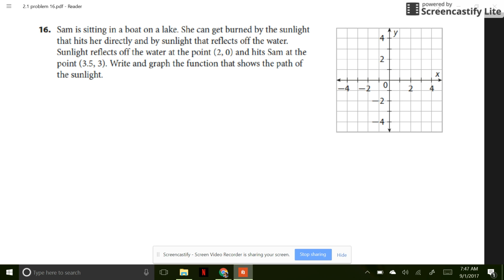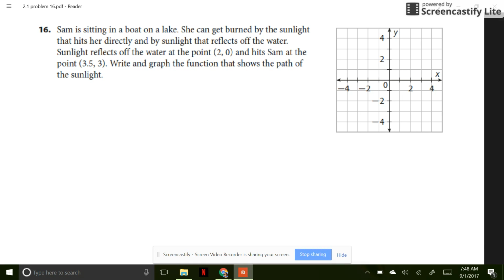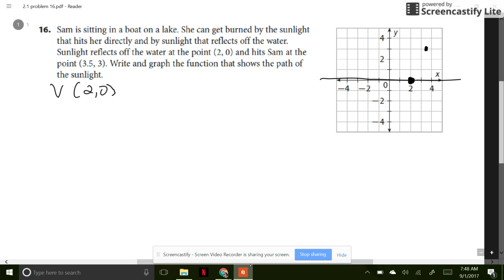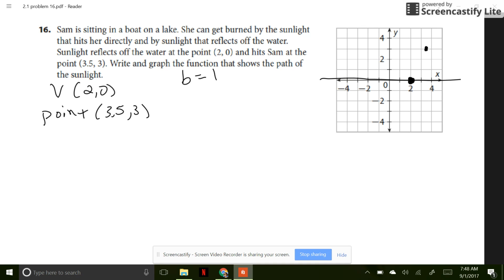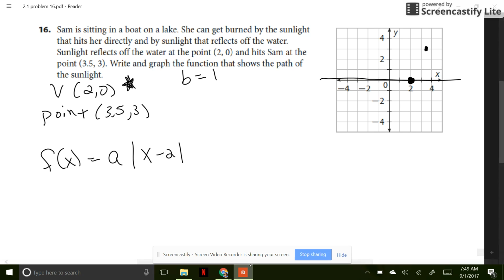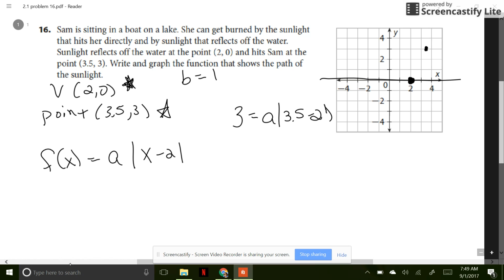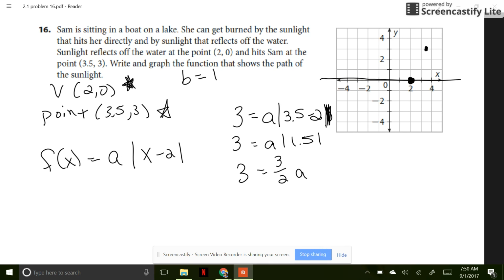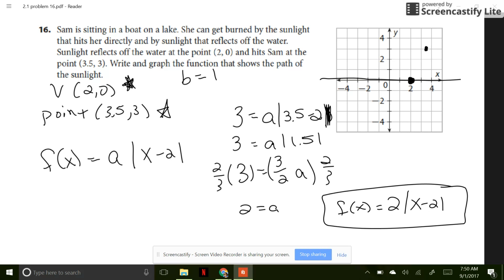Section 2.1 Part 6 - Modeling and Writing Equations for Absolute Value Graphs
Modeling and Writing Equations for Absolute Value Graphs